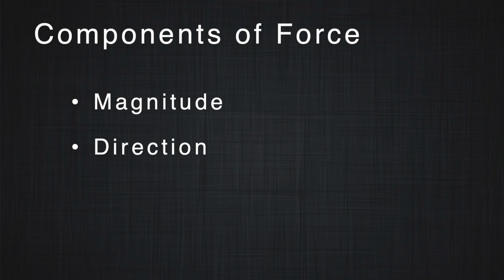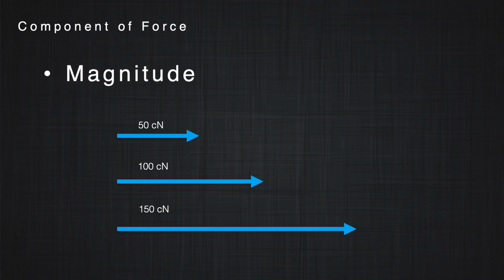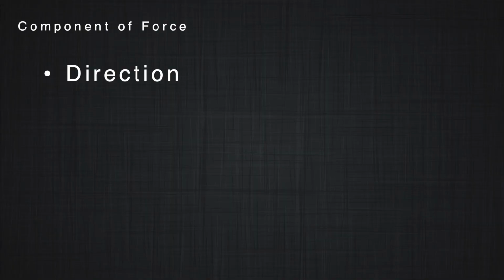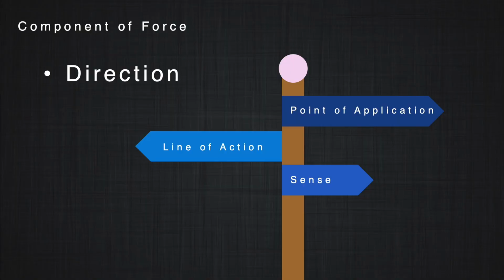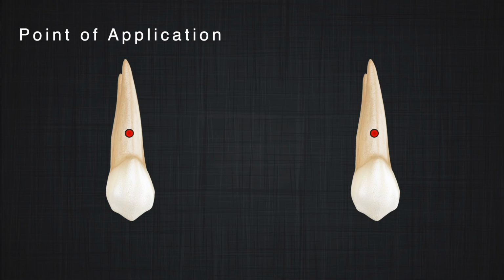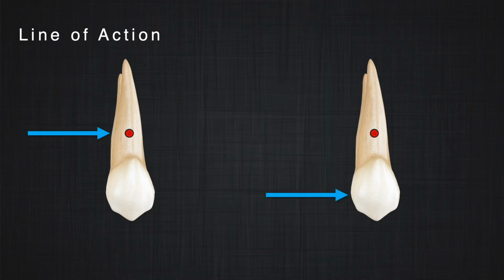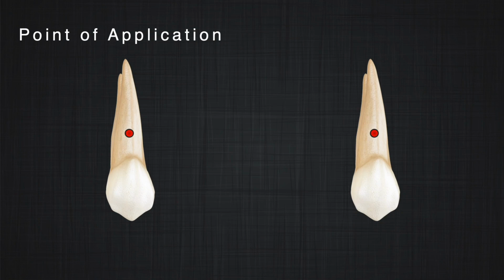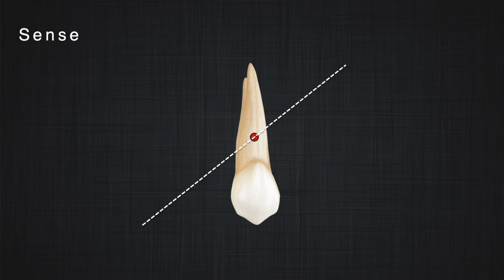Mechanotherapy in Orthodontics: Force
This is the first session of a series of short discussions on Orthodontics topics.
These presentations review basic and advanced  concepts in Mechanotherapy, discuss biological responses to orthodontics & orthopedic forces, and introduce the latest advances in Orthodontics.

Whether you are an orthodontist, an educator or a student, you will enjoy this journey!

For in depth discussion of these topics read "Mechanotherapy in Orthodontics"